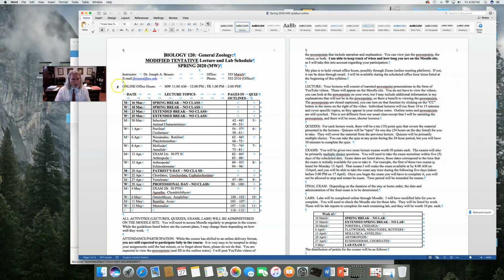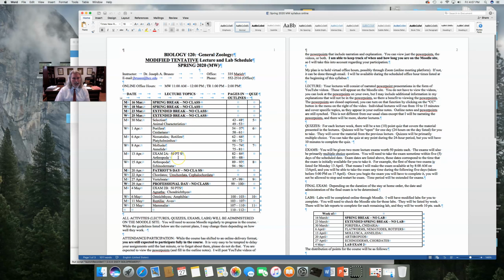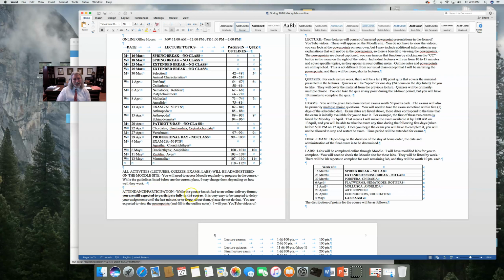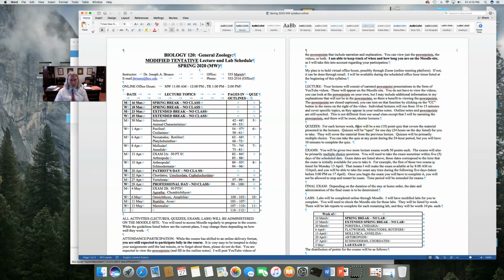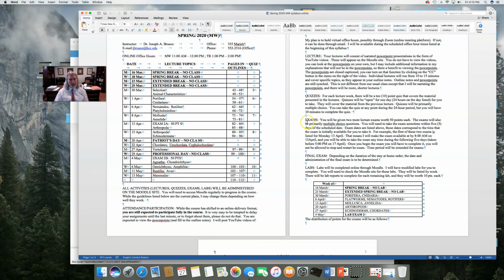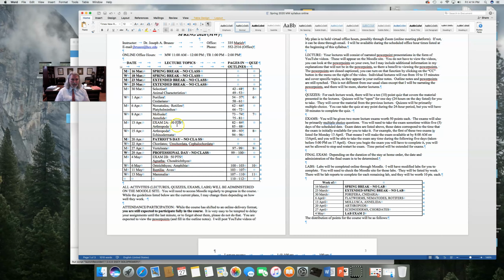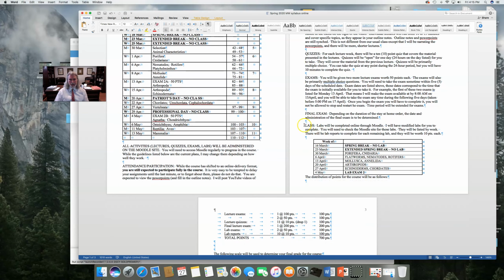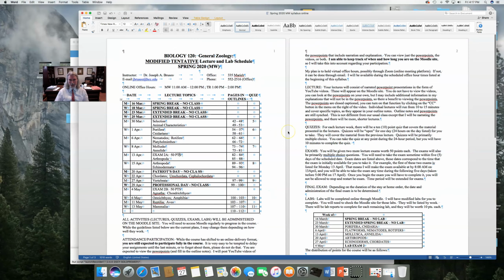updated online syllabus MW